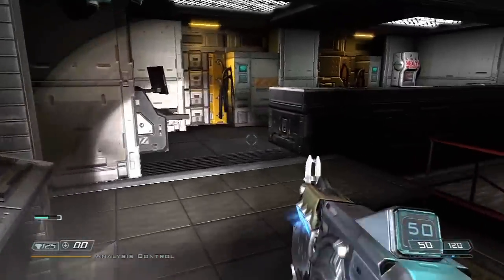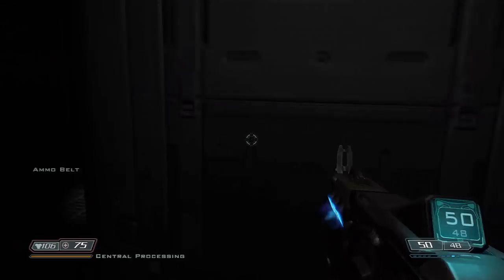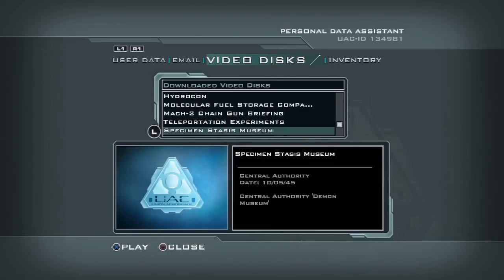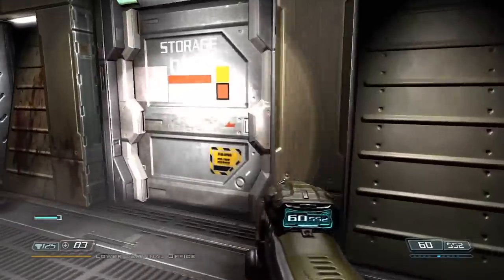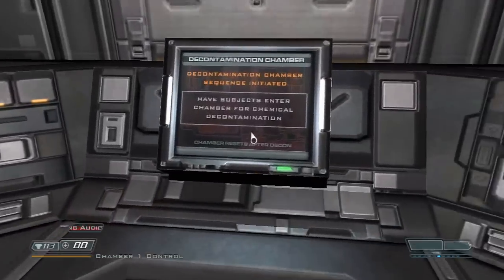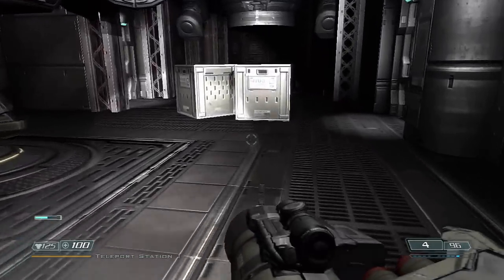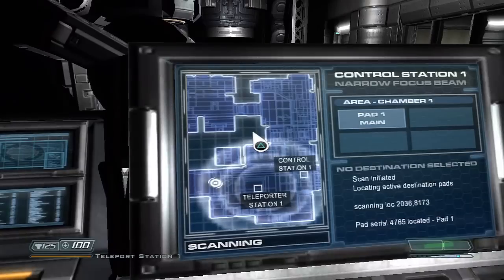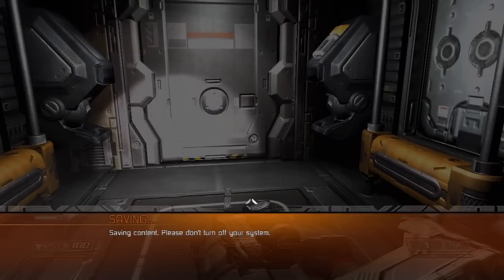Doom 3 BFG Part 14 (PS3)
My first time playthrough of the original Doom 3 remastered for the PS3 and as scary as ever!